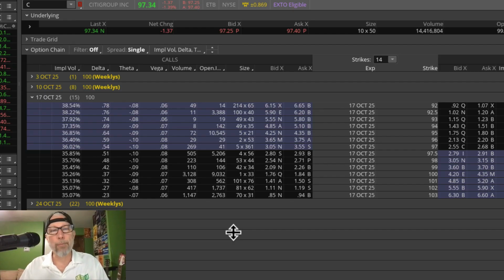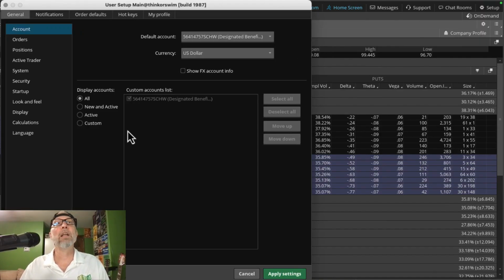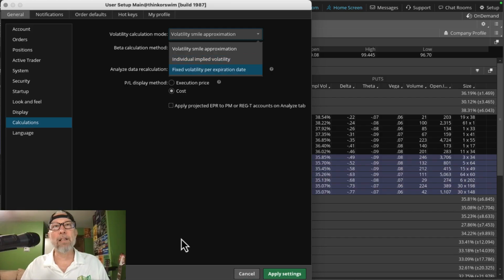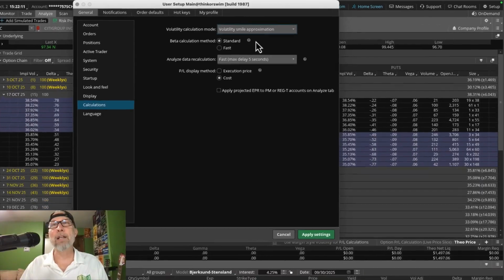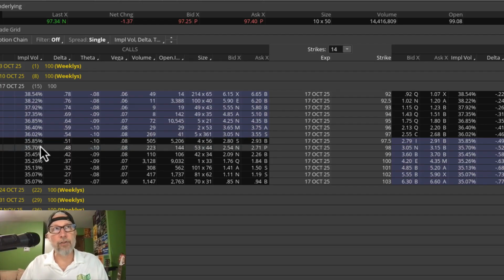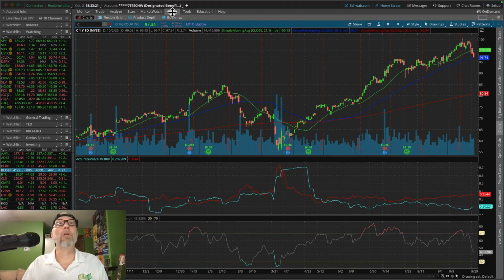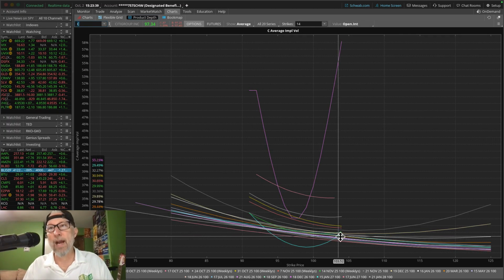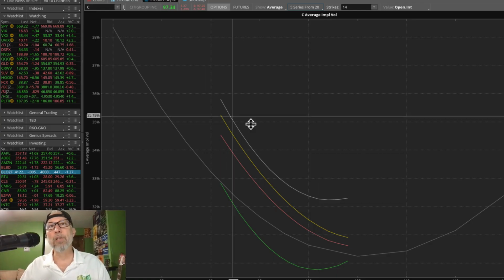Setting Vol Skew on TOS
The market was flat today, but I want to cover something that can really matter for options traders: how you set up volatility in Thinkorswim.

👉 Why “smile approximation” is the right calculation mode
👉 What the volatility curve (and sneer) actually looks like
👉 How reading it correctly helps you understand option pricing

This small setting can make a big difference.